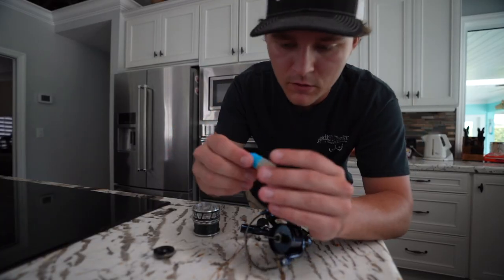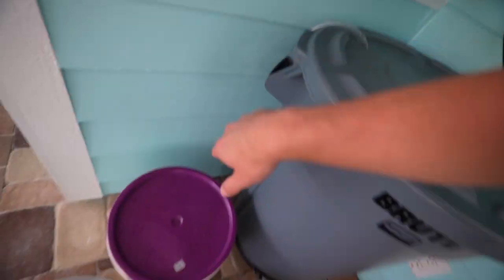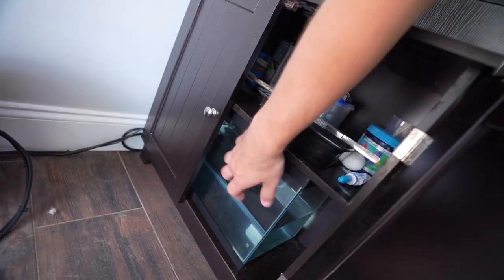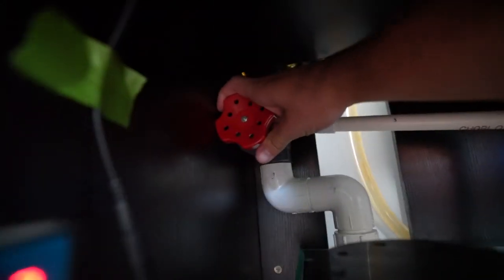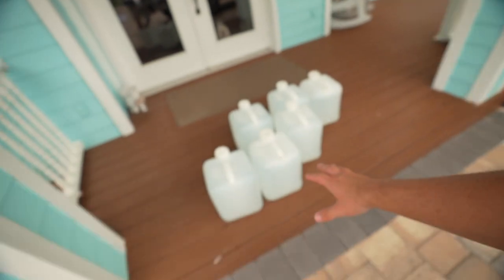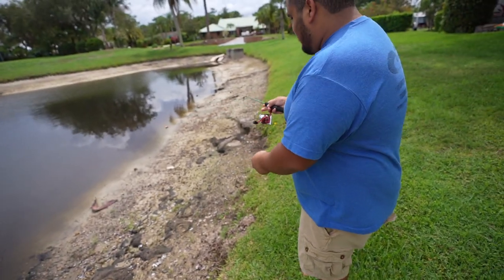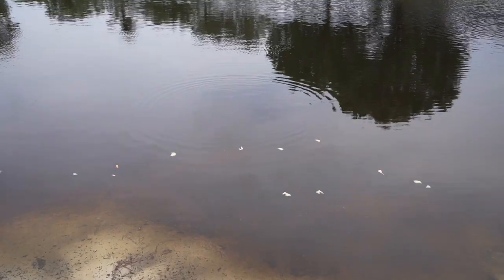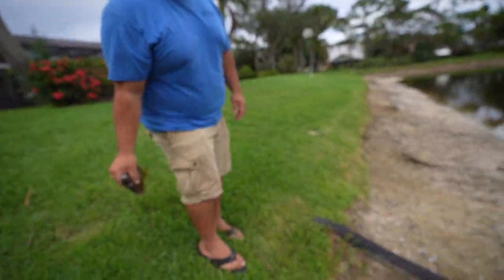How To NOT Catch Bluegill!!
Today is juts some old footage I figured you guys might enjoy! I hope you guys enjoyed this video please let me hear what you think by COMMENTING BELOW and tell me what you liked!